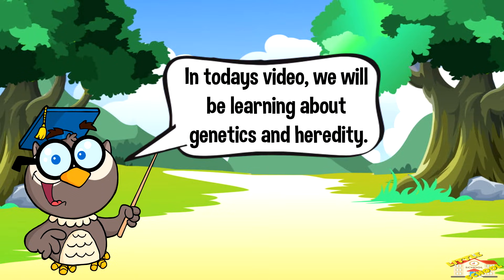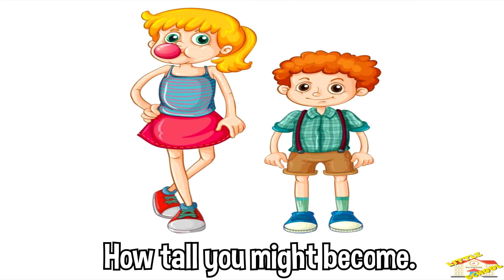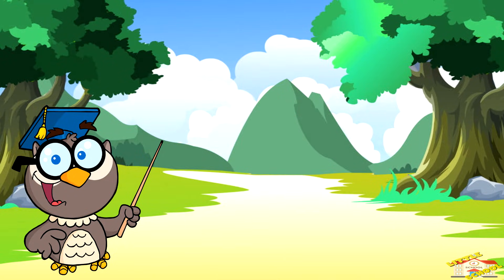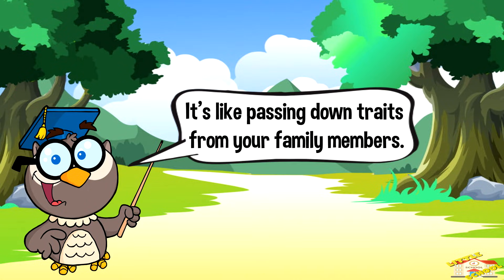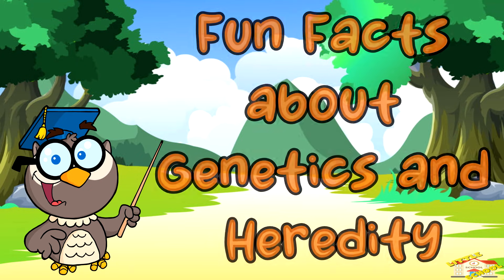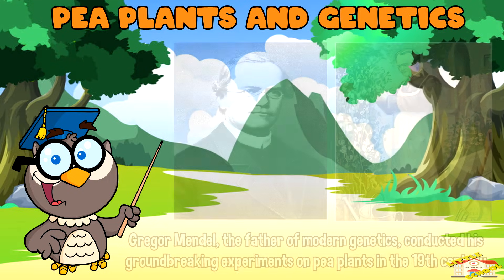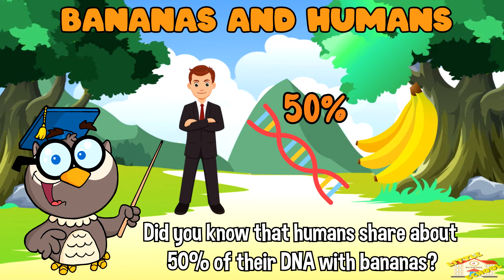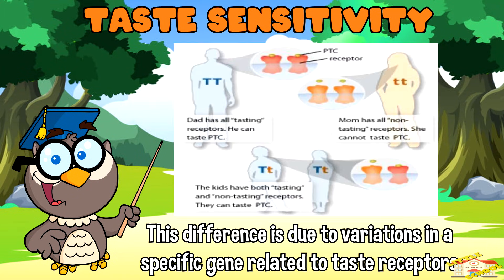Genetics and Heredity | Science for Kids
Hey kids!

In today's video, we will be learning about Genetics and Heredity.

Did you know that humans share about 50% of their DNA with bananas?

0:22 - What is genetics?
1:02 - What passes down to us from our parents?
1:24 - What is heredity?
1:35 - An example of heredity
1:44 - A simple explanation of genetics and heredity.
1:57 - Fun Facts about Genetics and Heredity
2:03 - Identical Twins
2:21 - Pea Plants and Genetics
2:41 - Dog Breeds
2:52 - Bananas and Humans
3:03 - Blue Eyes
3:15 - Taste Sensitivity